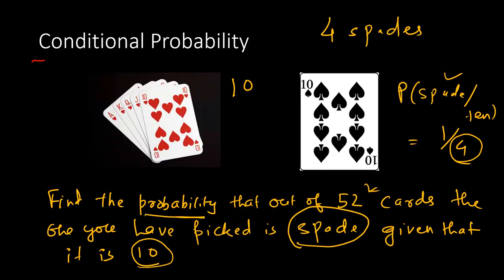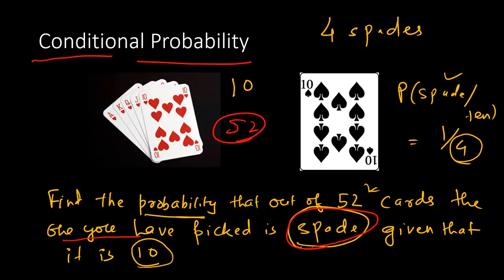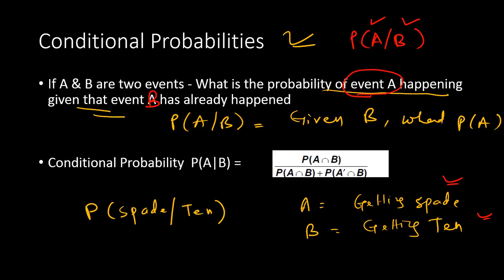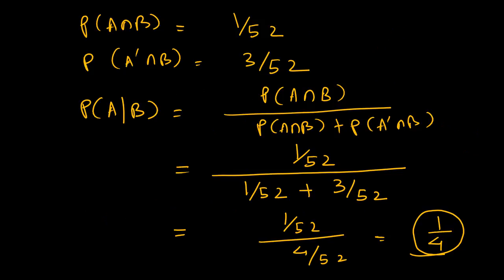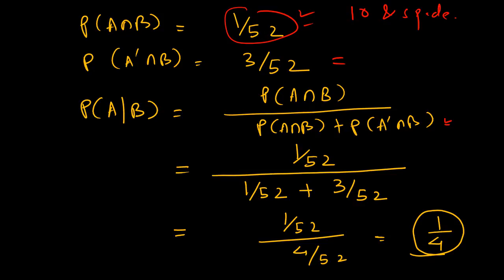Conditional Probability - Example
In this video we will try to understand what is conditional probability through an example